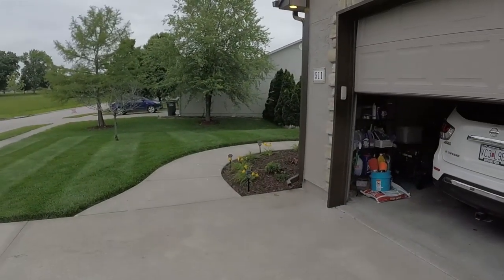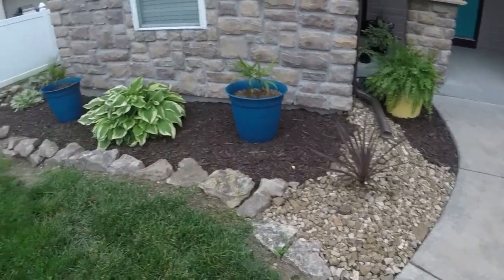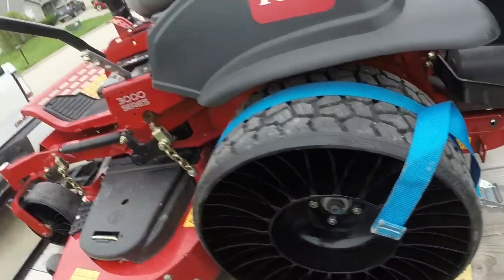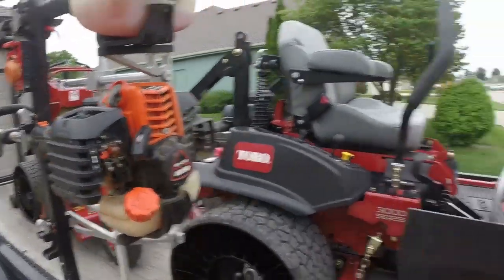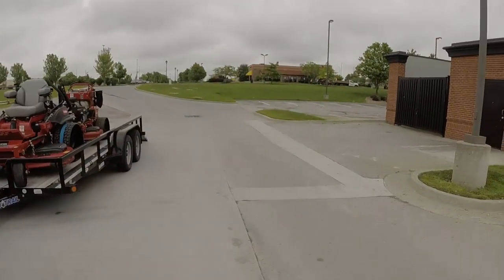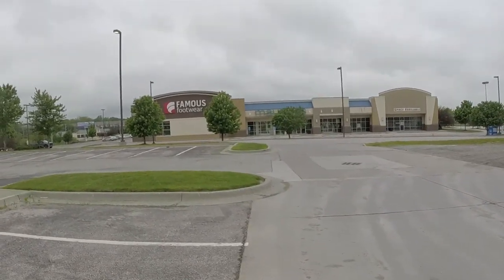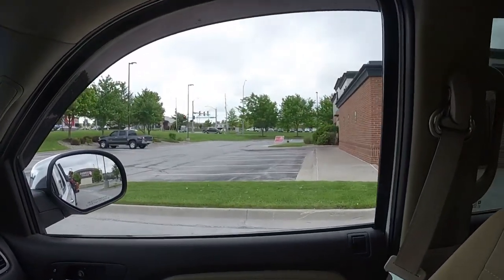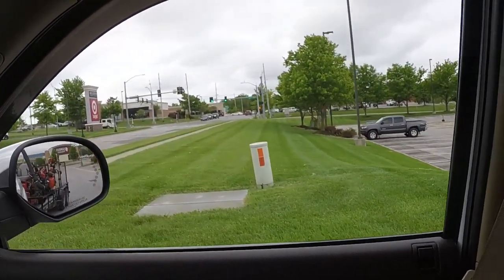Full Day of Lawn Care, Special Guest and More Good Content